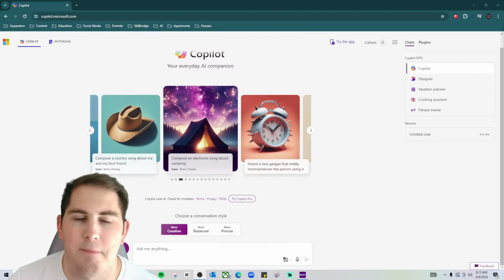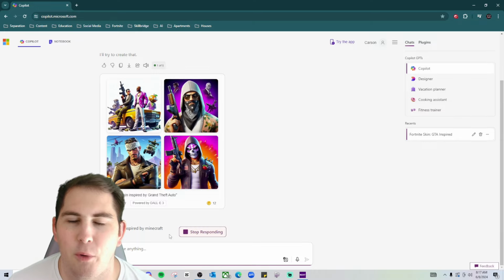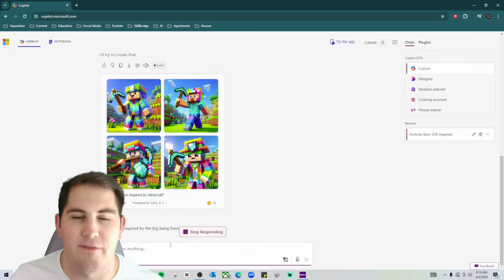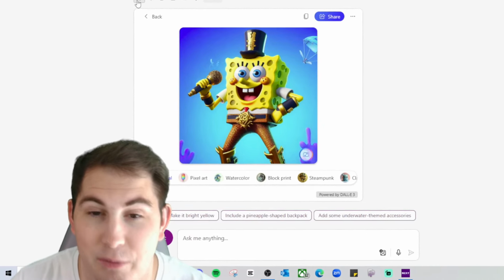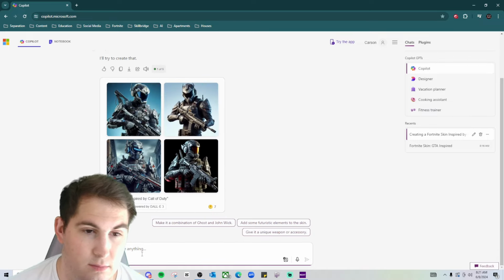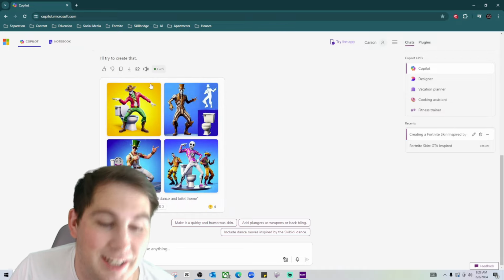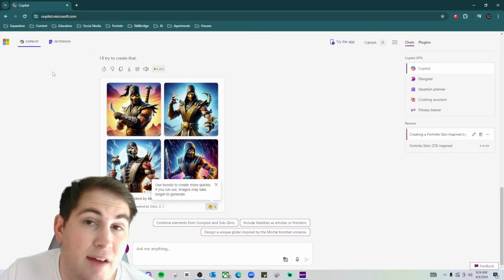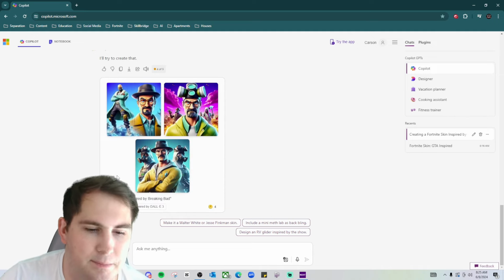What Makes These Fortnite Skins So Special?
Special Fortnite skins that the community wants..

use creator code WREK in the Fortnite Item Shop 🥳